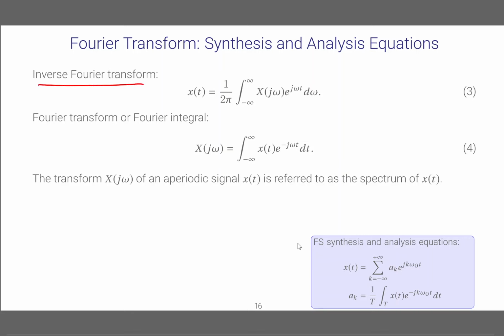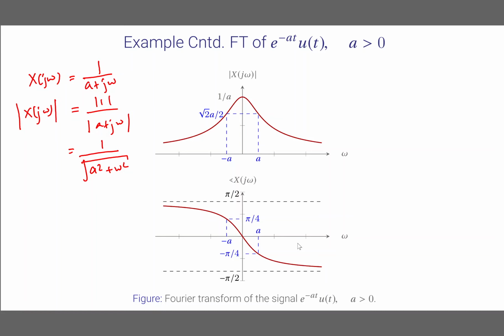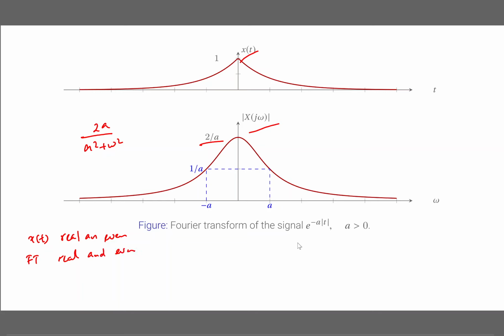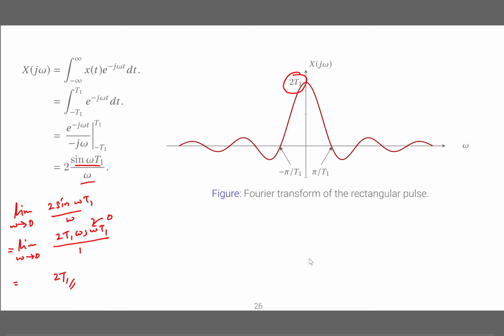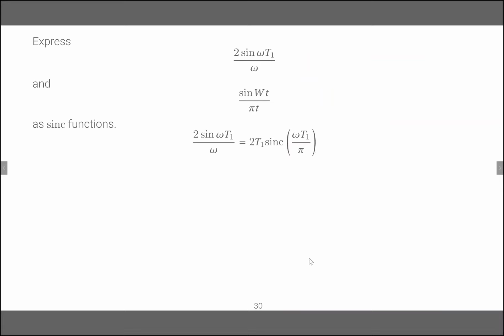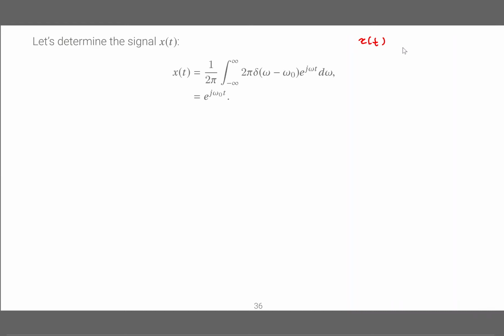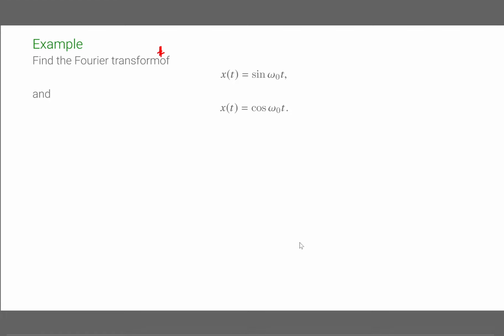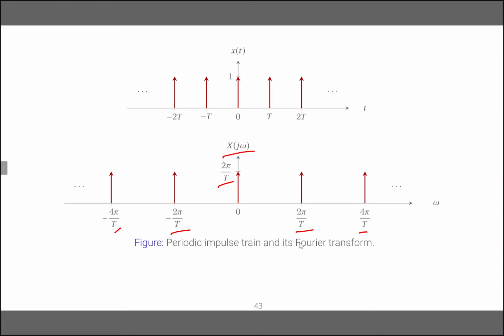EN1060 Lecture 04b Fourier Transform Examples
Examples on computing the Fourier transform, Fourier transform of periodic signals